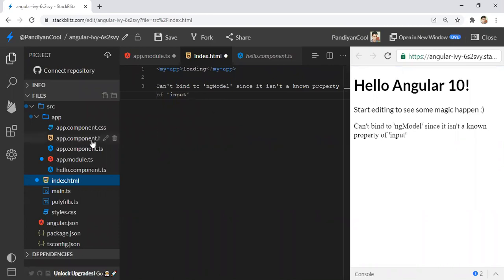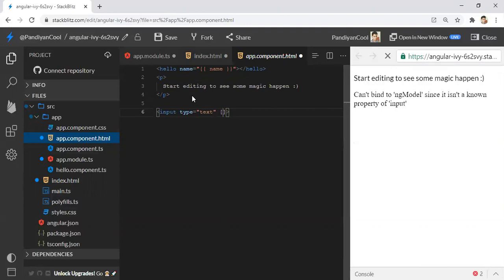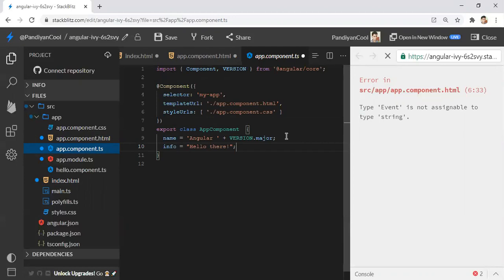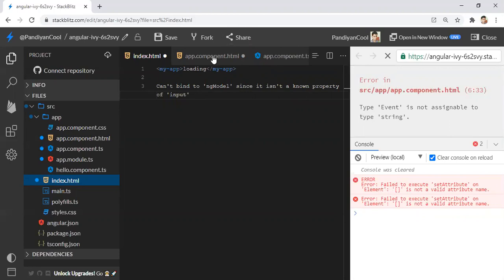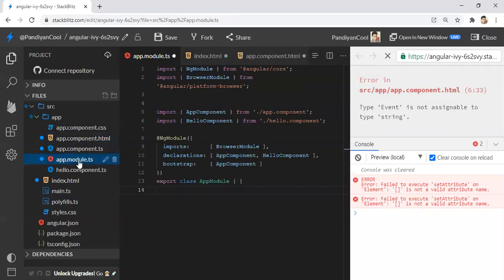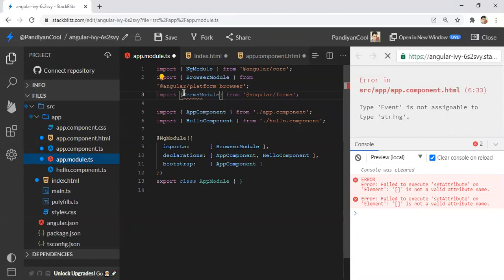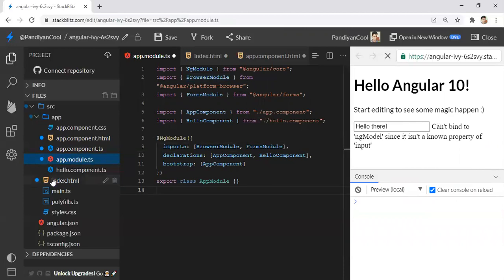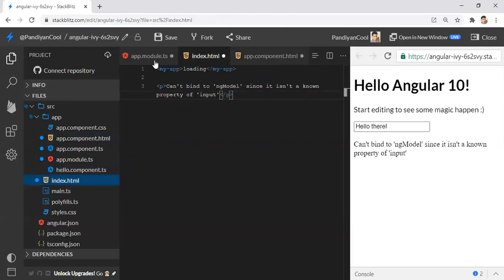Can't bind to 'ngModel' since it isn't a known property of 'input'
00:00 - Can't bind to 'ngModel' since it isn't a known property of 'input'
00:56 - can't bind error
02:08 - import modules

One of the popular error message in angular faced by beginners in angular tutorial.

In Angular applications, If you want to use two-way data binding for form inputs in we need to import the FormsModule from @angular/forms.

You can find our channel in various mediums.

angular error
angular tutorial
angular
javascript
In Angular applications
@angular/forms
angular forms
angular common errors
angular runtime
Type 'Event' is not assignable to type 'string'.
Error in src/app/app.component.html
stackblitz
FormsModule
ReactiveFormsModule
angular beginner
angular 101
'ngModel' since it isn't a known property of 'input'